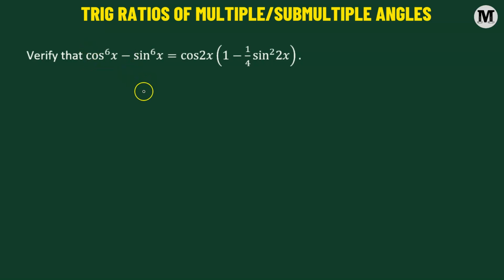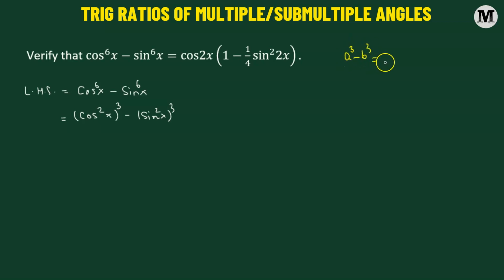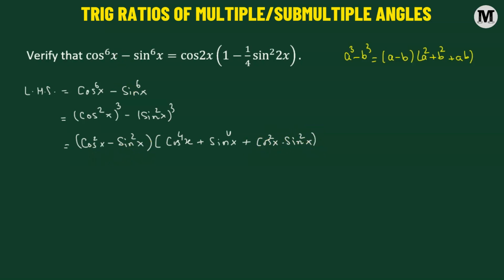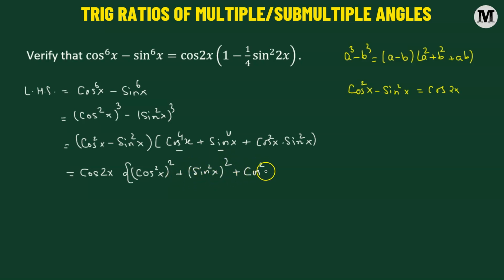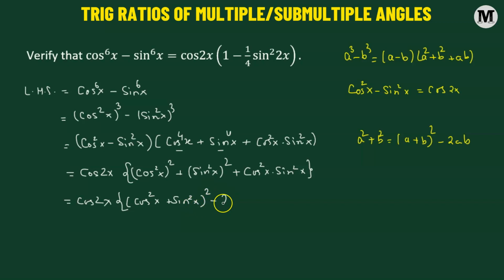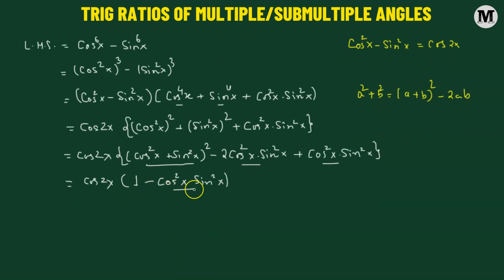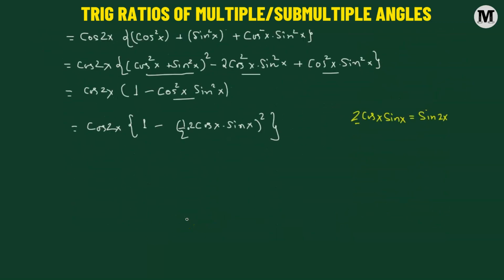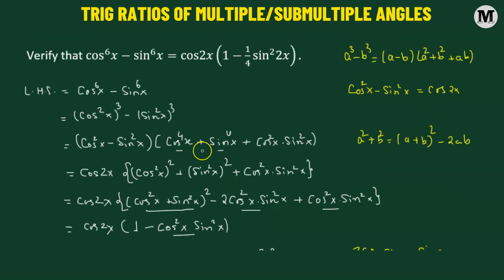78 | Trigonometry | Trigonometric Ratios Of Multiple And Sub-multiple Angles - Worked Out Problems